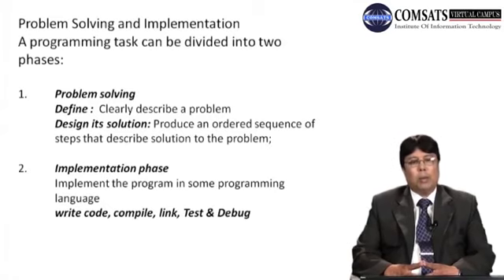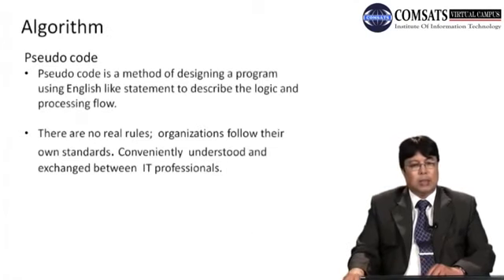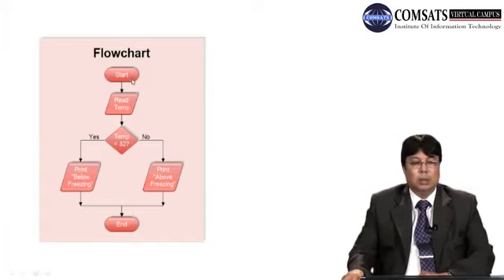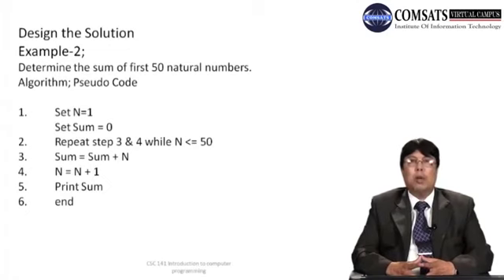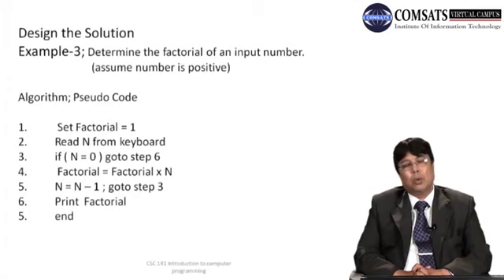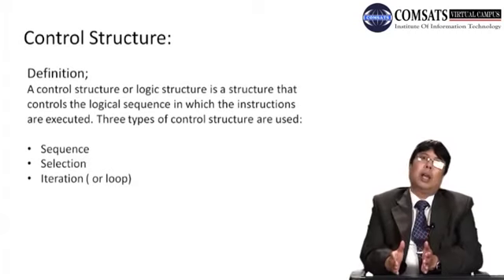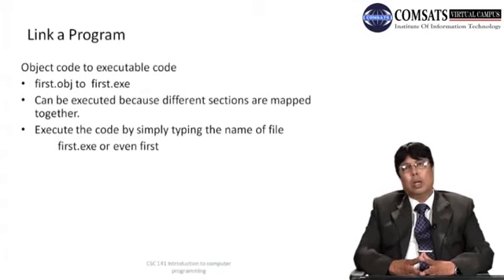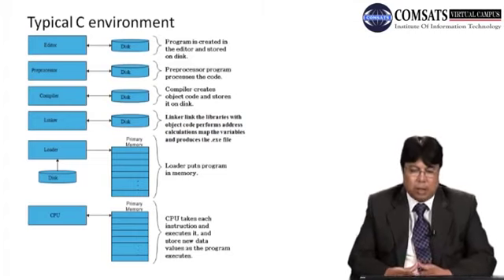Programming C:Computerscience in Hindi Urdu LECTURE 03